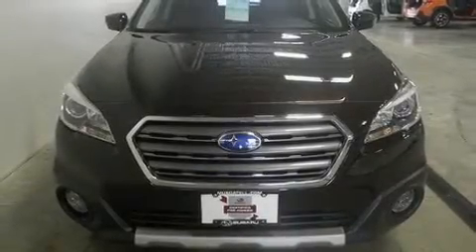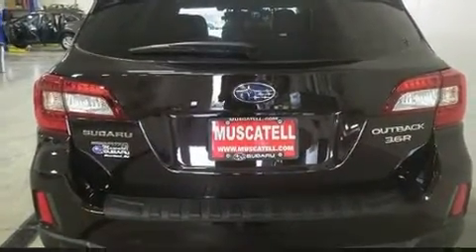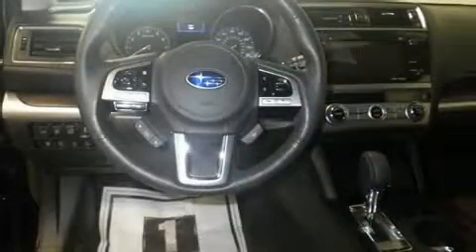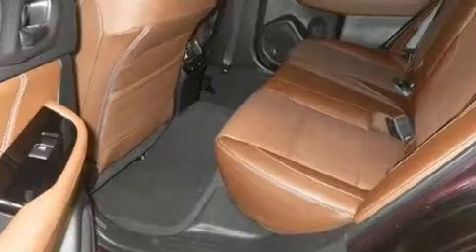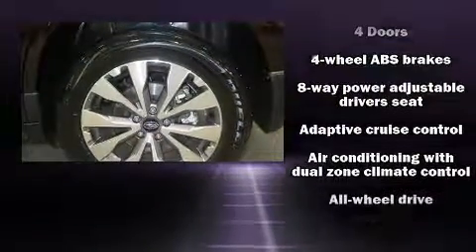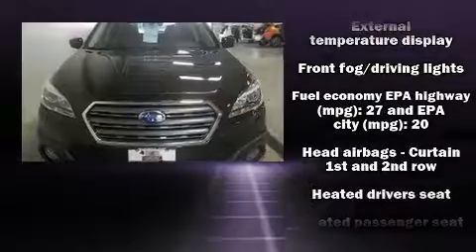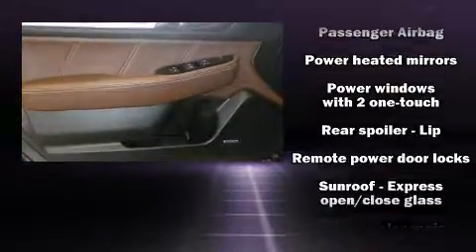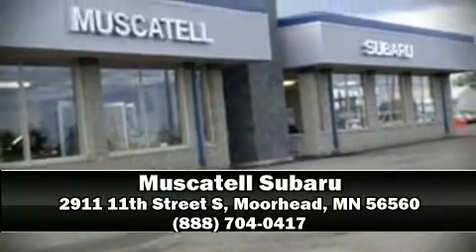2017 Subaru Outback Touring in Moorhead, MN 56560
Muscatell Subaru
2911 11th Street S

Take command of the road in the 2017 Subaru Outback. With fewer than 15,000 miles on the odometer, this 4 door sport utility vehicle prioritizes comfort, safety and convenience. It features a continuously variable transmission, all-wheel drive, and a refined 6 cylinder engine. Subaru prioritized fit and finish as evidenced by: leather upholstery, a power seat, heated front and rear seats, lane departure warning, an overhead console, rear wipers, and the power moon roof opens up the cabin to the natural environment. With high intensity discharge headlights illuminating your path, you'll always appreciate maximum visibility. Premium sound drives 12 speakers, providing you and your passengers a sensational audio experience. Subaru also prioritized safety and security with features such as: head curtain airbags, front side impact airbags, traction control, brake assist, anti-whiplash front head restraints, ignition disabling, an emergency communication system, and 4 wheel disc brakes with ABS. Adaptive cruise control maintains a pre set distance behind the car ahead of you, simplifying highway driving and enhancing safety. This vehicle has achieved Certified Pre-Owned status, by passing Subaru's comprehensive certification process, including a comprehensive 152 point inspection! Our sales reps are knowledgeable and professional. We'd be happy to answer any questions that you may have. Stop by our dealership or give us a call for more information.